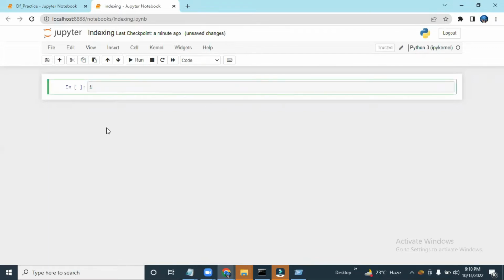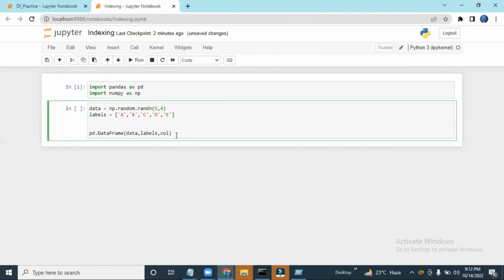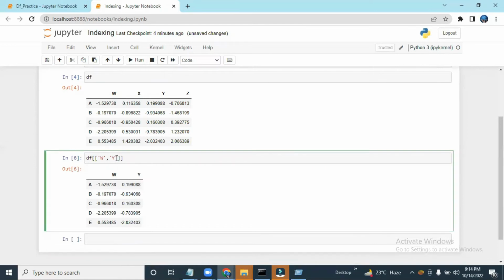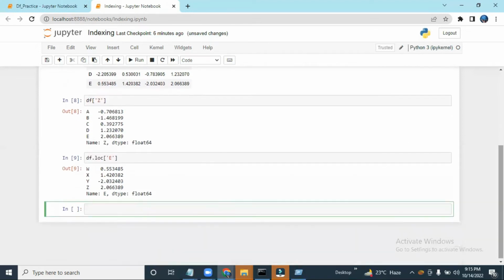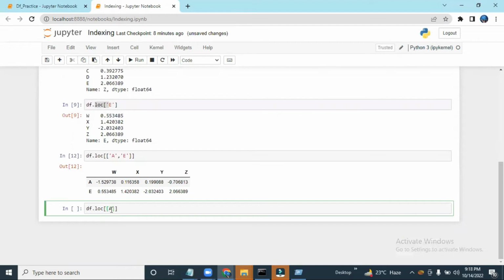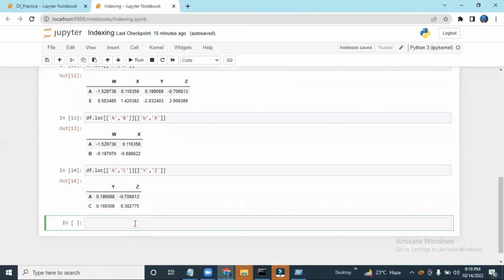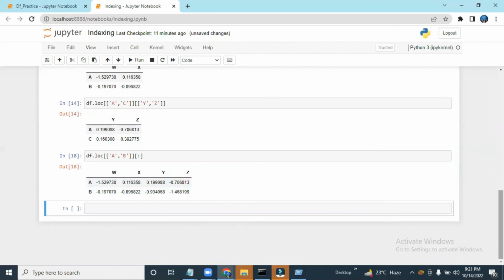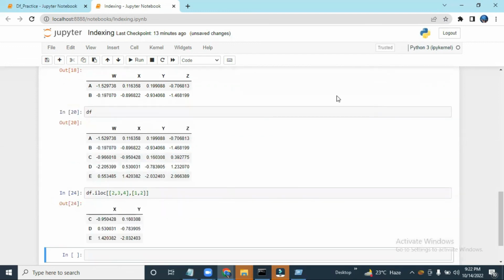Python DataFrame Index || Python for Data Science || Pandas